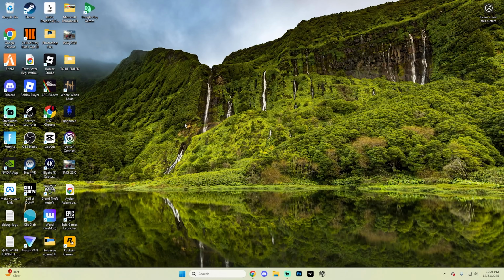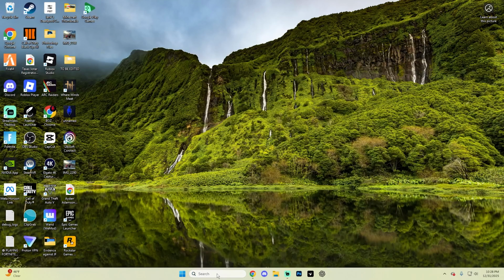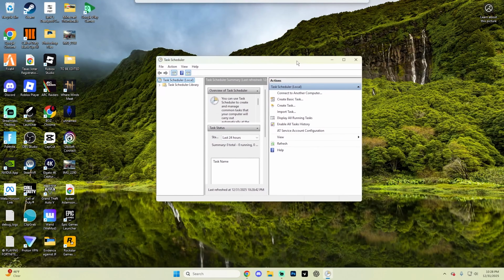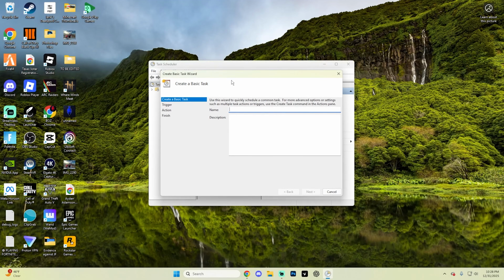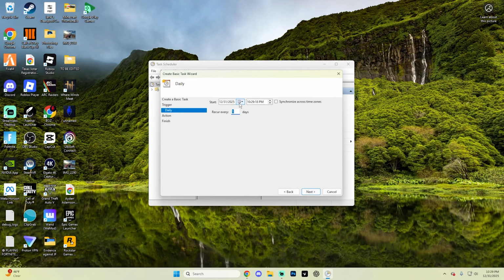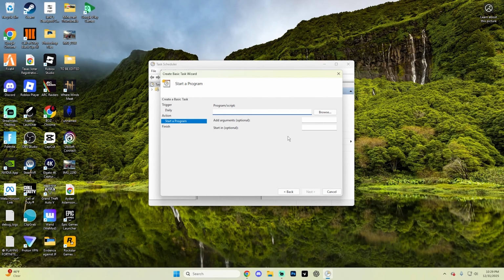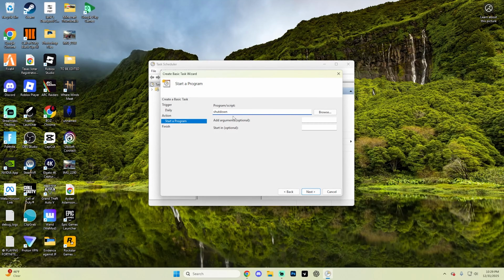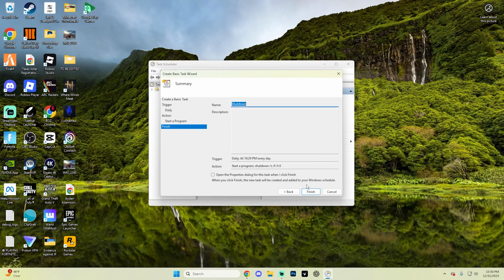How To Auto Shutdown Windows 11 PC or Laptop - Step By Step